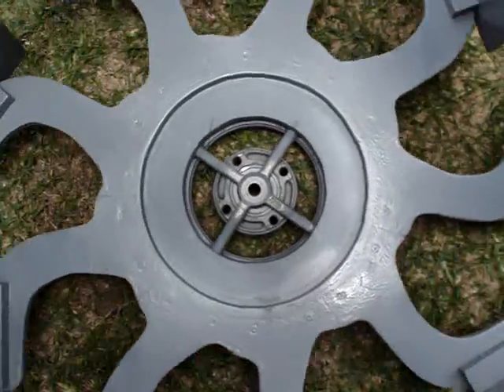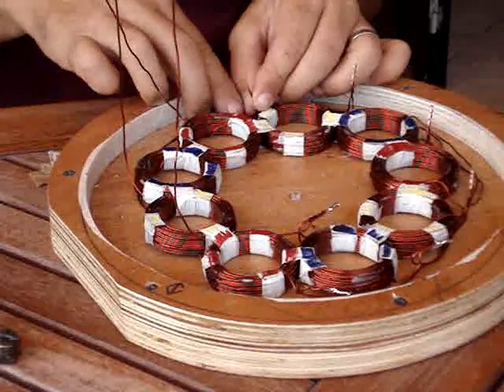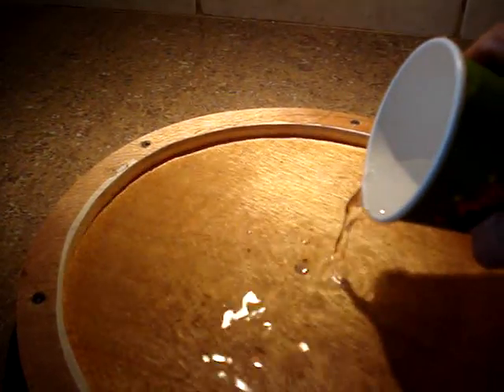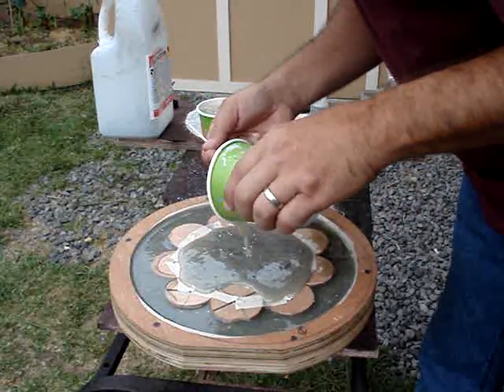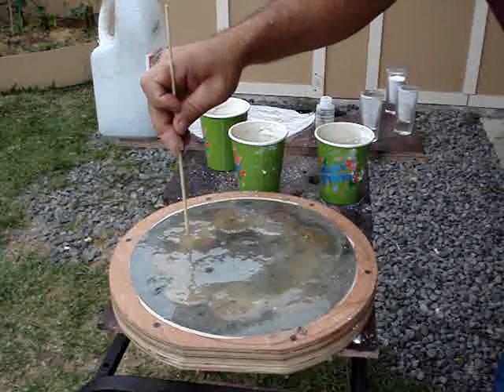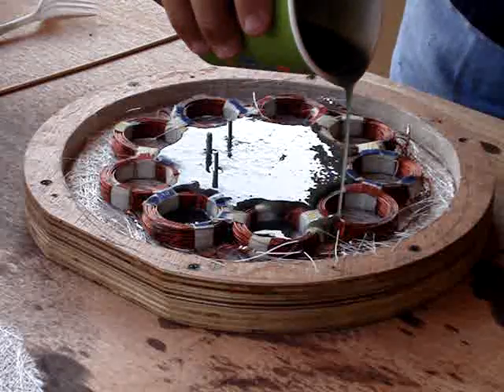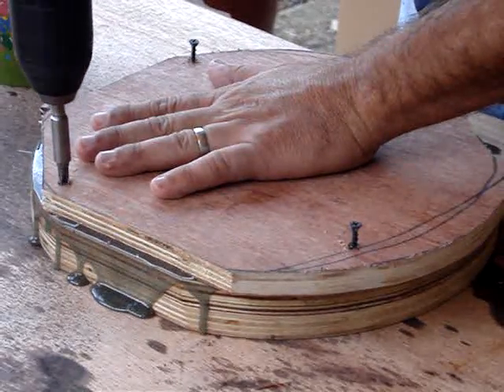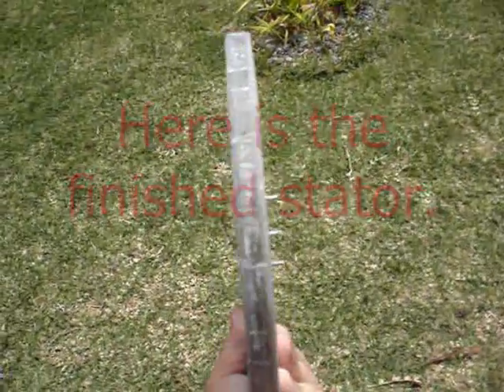How to build a homemade stator for a P.M.A generator (wind turbine, hydroelectric)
This is how I cast the stator for my dual axial flux generator. I am using this in my Vertical axes wind turbine. Stator for a P.M.A generator (wind turbine, hydroelectric)